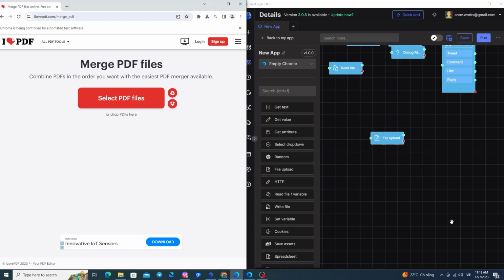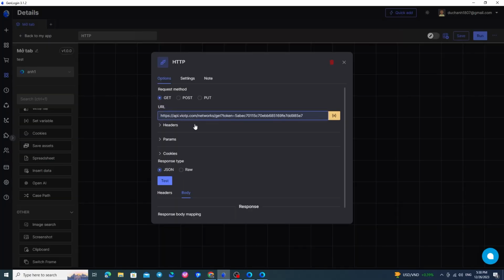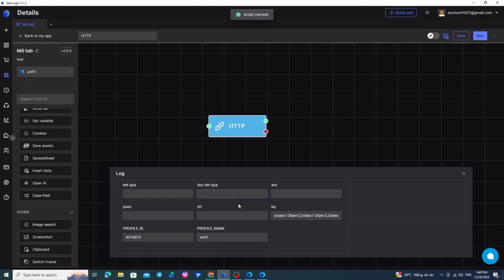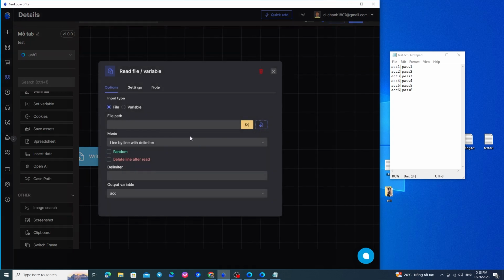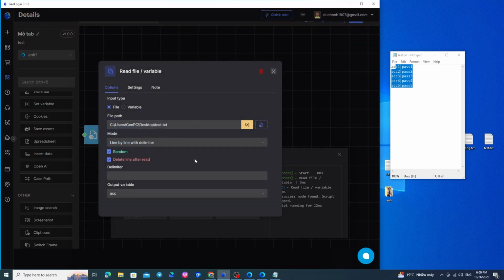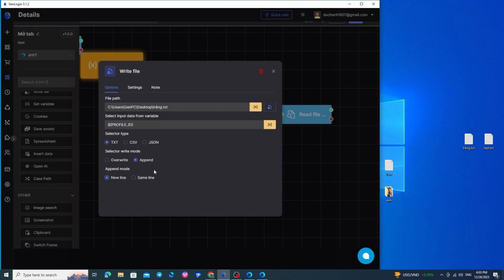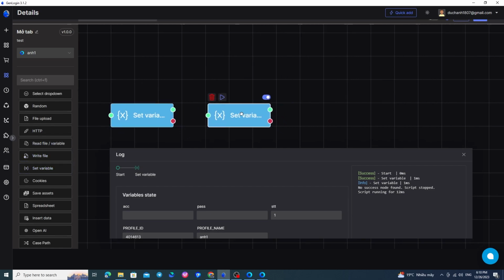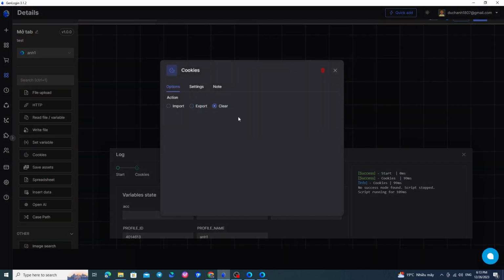Lesson 6: Introduction to Data Nodes (Part 2) | Automation Browser Academy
Welcome back to the Genlogin Automation, where we dive into Lesson 6 of the Automation Browser Academy. This session is dedicated to advancing your understanding of essential data nodes, building upon the solid foundation we've established in previous lessons. With a focus on Genlogin's robust features, including the Anti-Detect Browser and Automation Browser, we're here to expand your data manipulation toolkit and take your automation capabilities to new heights.

🔍 Inside This Tutorial:

👉 File Upload: Automate the process of uploading files.
👉 HTTP: Interact with web APIs seamlessly.
👉 Read File/Variable: Learn how to read from files and variables.
👉 Write File: Master the art of writing to files.
👉 Set Variable: Assign values to variables effectively.
👉 Cookies: Discover how to import or export cookies for a Profile.

Timecodes:
0:00 Introduction to Advanced Data Nodes
0:05 Automating File Uploads
1:28 Using HTTP for API Interactions
6:10 Reading from Files and Variables
9:40 Writing to Files
11:55 Setting Variables
13:12 Managing Cookies

Embrace the power of Genlogin's Anti-Detect and Automation Browser as we guide you through these complex but essential data nodes. Whether you're looking to enhance file management, API interaction, or cookie handling, this lesson is your gateway to unlocking the full potential of your automation projects.

Start your journey towards automation mastery today and leverage the full power of Genlogin and Anti-detect Browser to streamline your digital tasks.